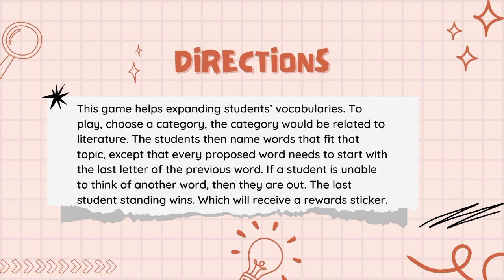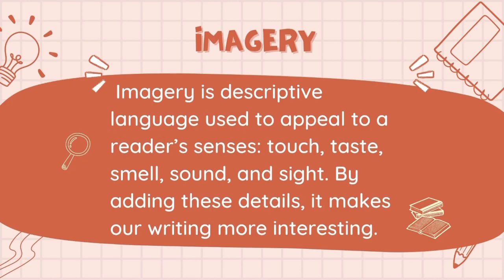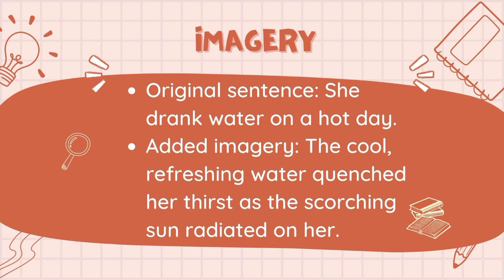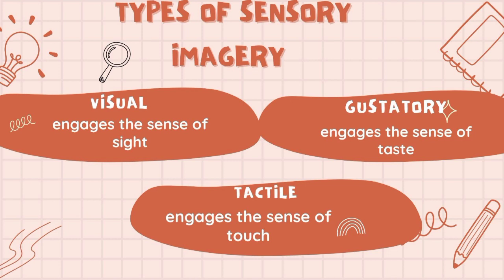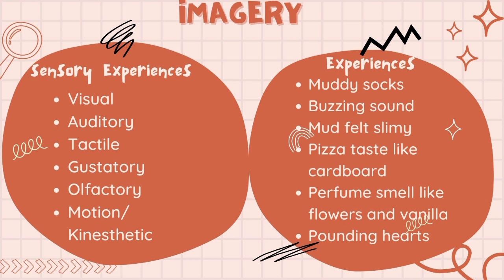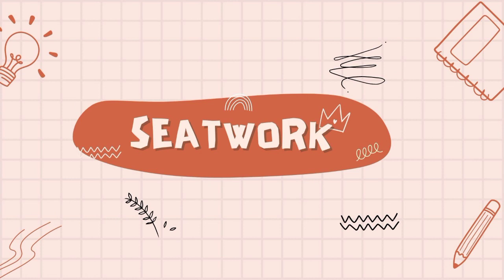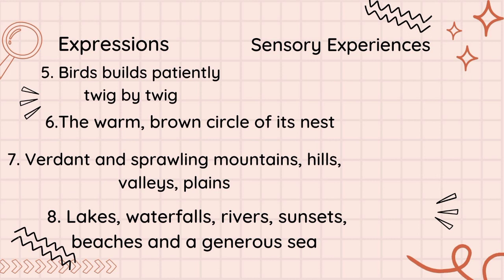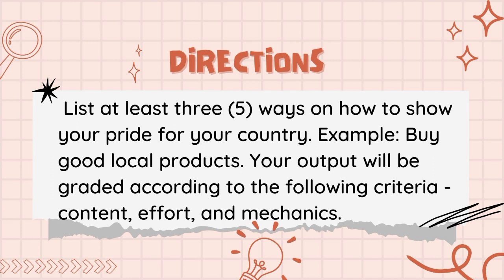Week 4 Day 3 Exploring Culture and History Through Poetry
Watch and Understand the whole discussion before doing any activities mentioned in the video.